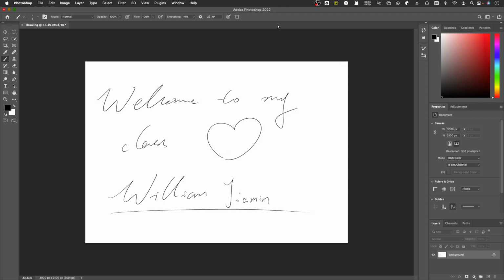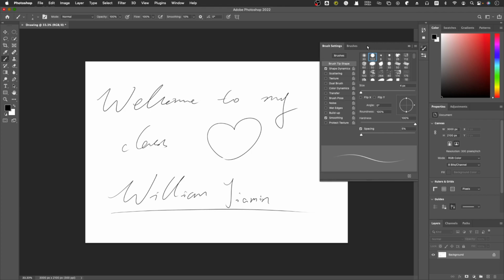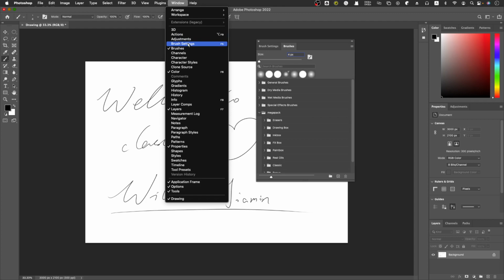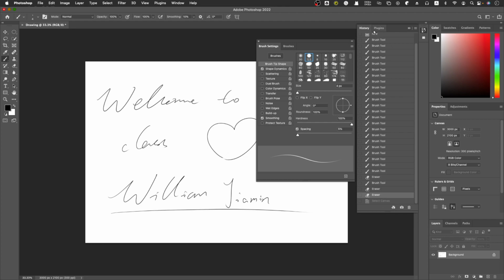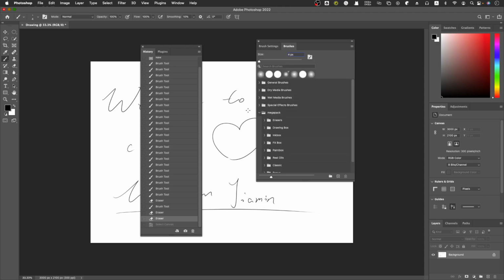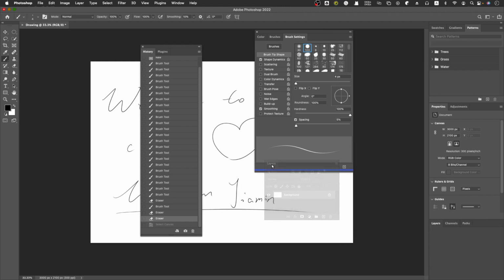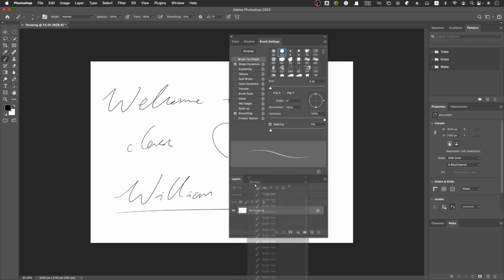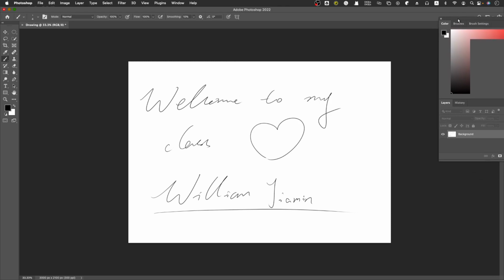7 How to set the custom layout workspacefor digital artist in photoshop